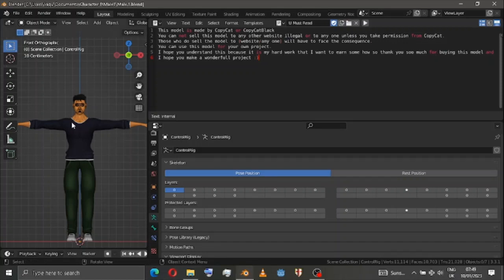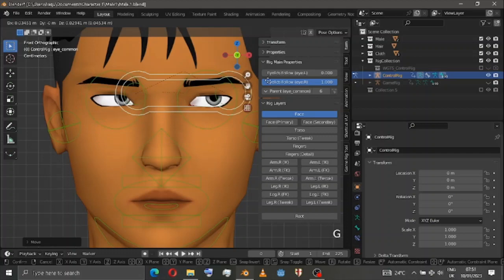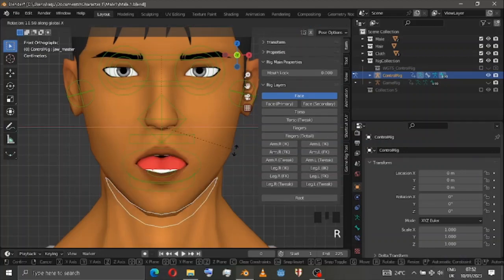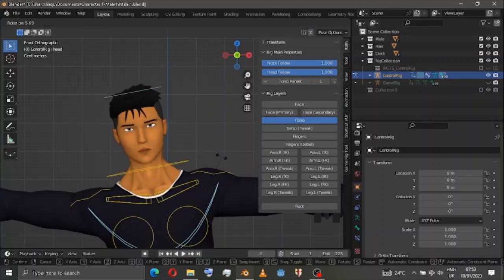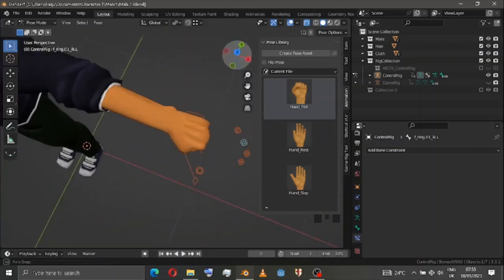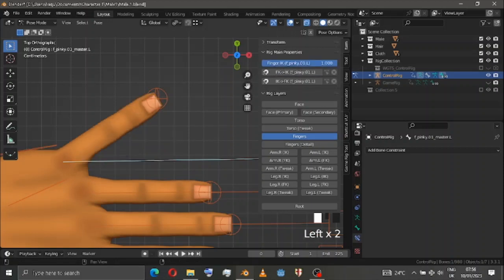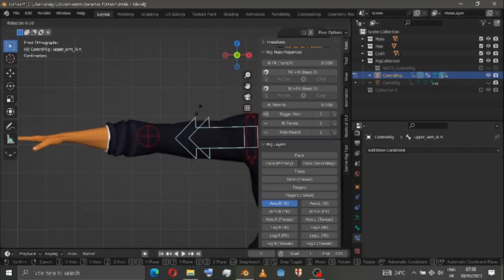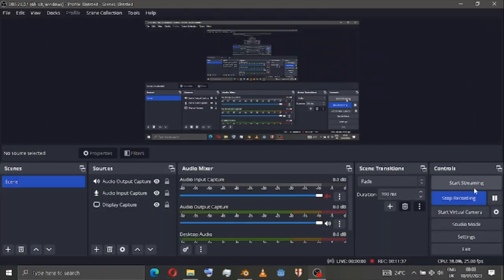How to use the rig main properties in rigify inside blender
Hi, in this video, I covered up how to use this rig and and why I gave this title is because some of you are struggling using rigify rig. This rig is been used rigify and then I some-what upgrade it so that the animator can work this character properly.
Btw here this character is on sale.